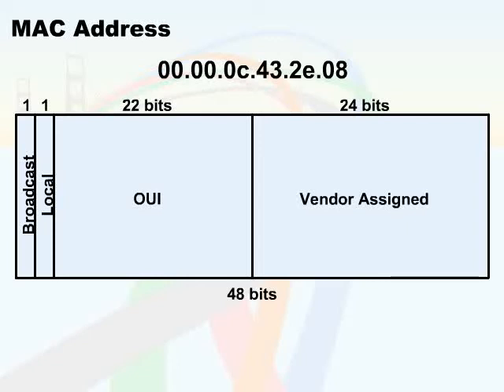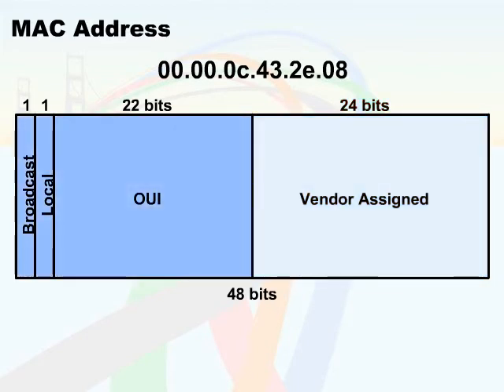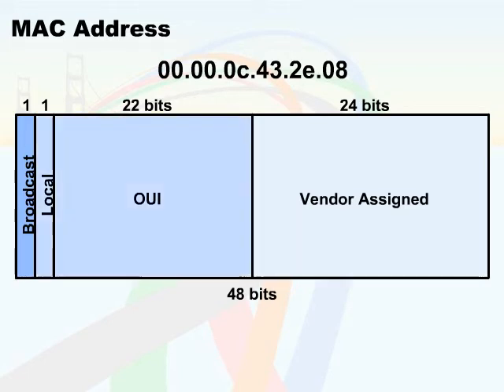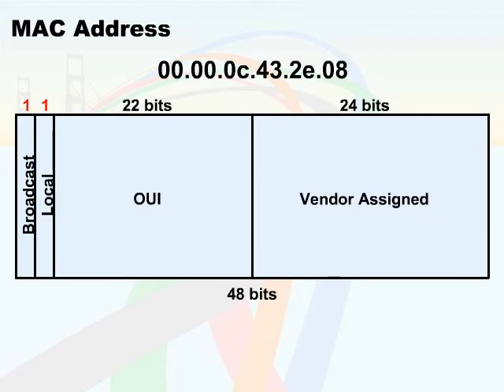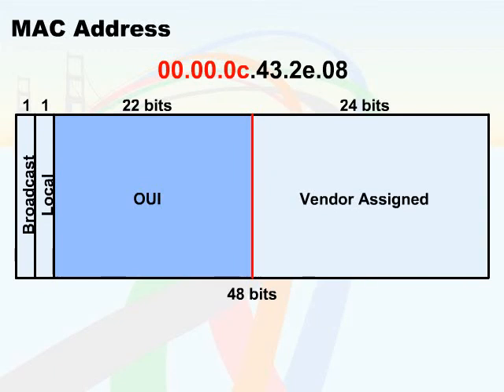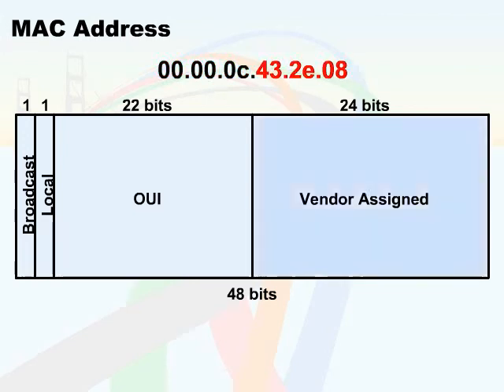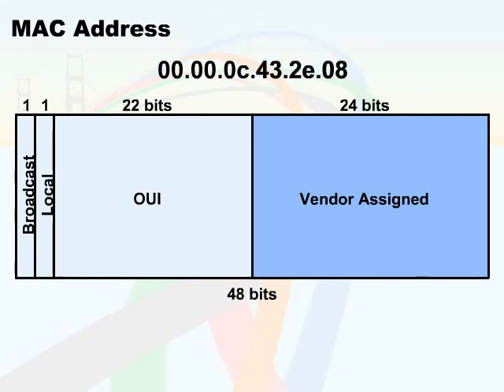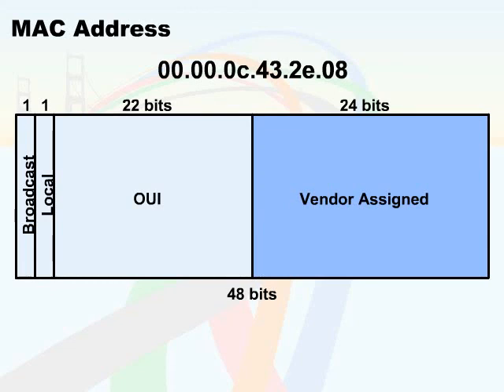073 06 Ethernet Fram Structure 04 MAC Address